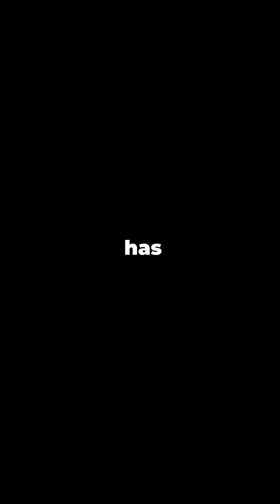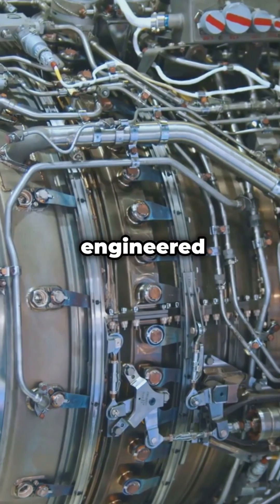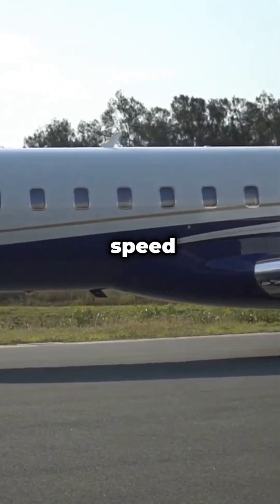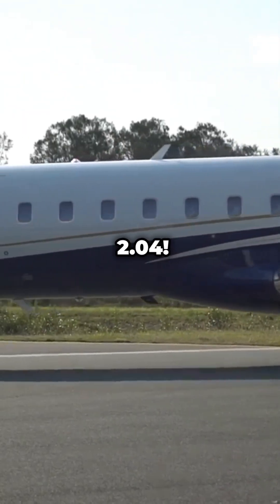The Secrets of Flight: How Engineering Took Us to the Skies!✈️⚙️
Ever wondered how airplanes stay in the sky? In this short, we unravel the physics and engineering marvels that make flight possible-from Bernoulli's principle to cutting-edge jet engines. Discover 10 incredible facts about the tech that lets humans conquer the skies!